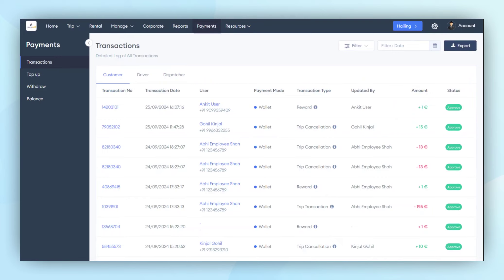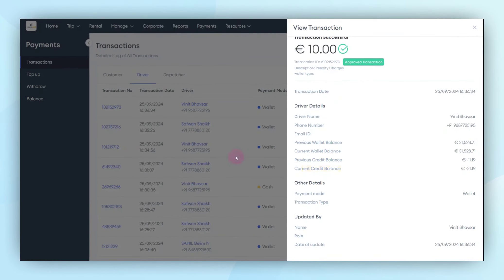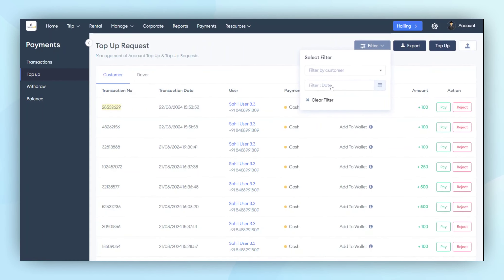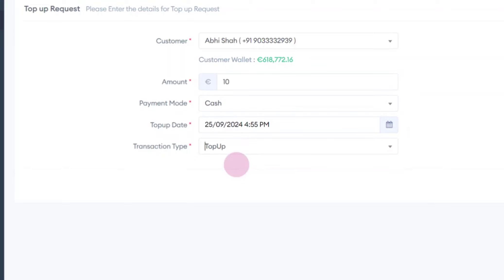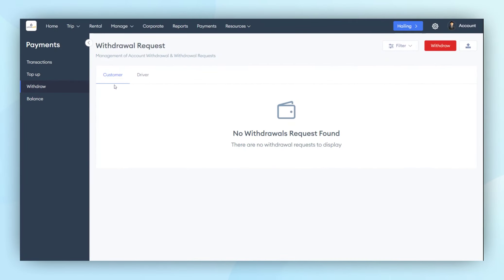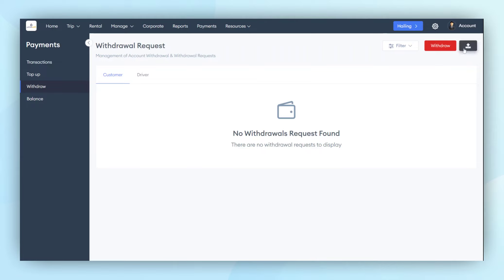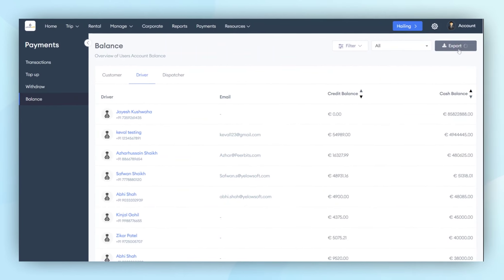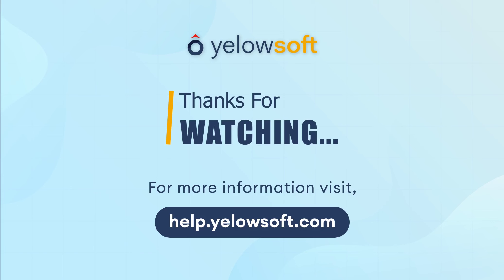Admin Payment Management | Track Transactions, Top-up, Withdraw, & Wallet Balances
Streamline your payment processes with our comprehensive Admin Payment Management feature. This tool allows admins to view and manage all driver and user transactions effortlessly. Whether it's processing top-ups, handling withdrawals, or monitoring wallet balances, this system offers full control and transparency over your financial operations. Perfect for ensuring smooth payment handling, reducing errors, and optimizing cash flow. Watch now to see how this feature can help you efficiently manage payments and financial activities for your taxi company!